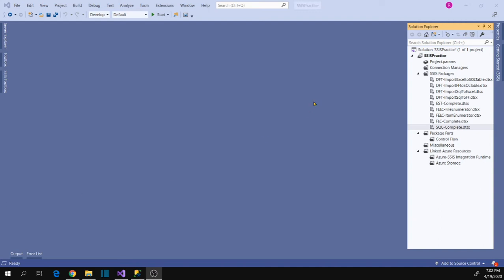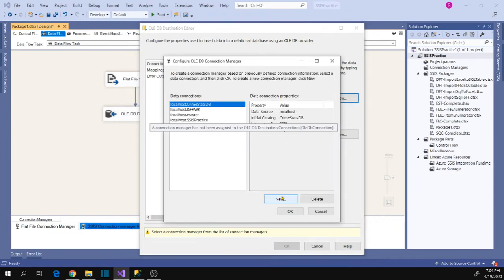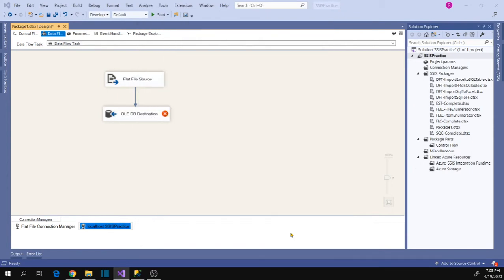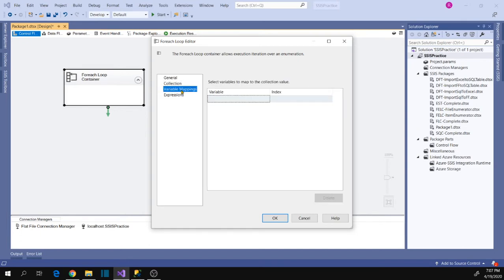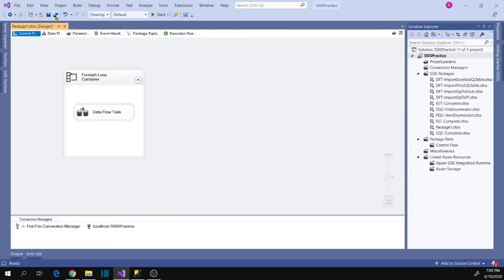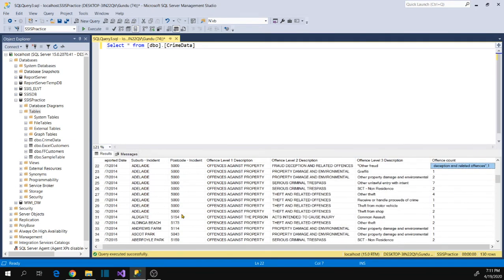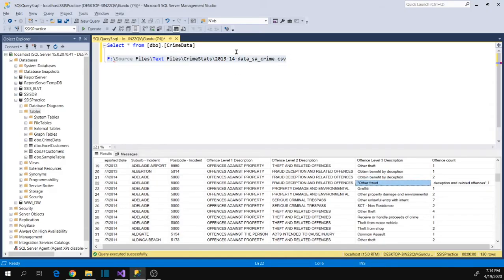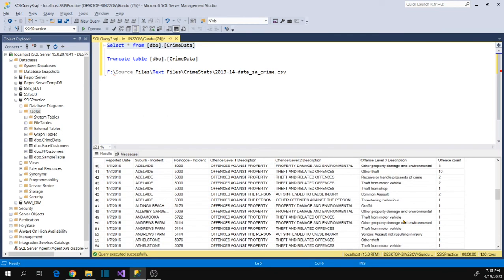SSIS 2019 | Data Flow Task | Load Files from Folder to Table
SSIS Dynamic Package using Data Flow Task, For Each Loop Container and Connection Manager Expressions to perform multiple files loading to SQL Server Table.

Thanks!!